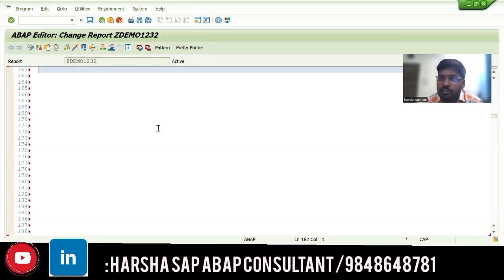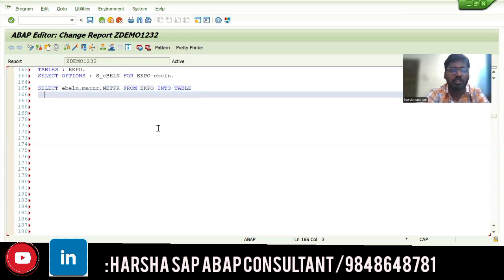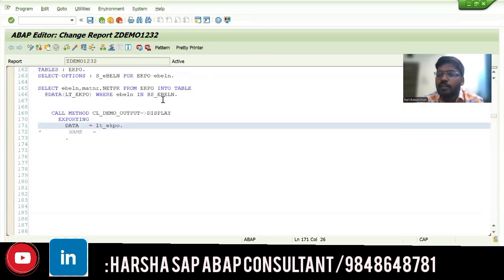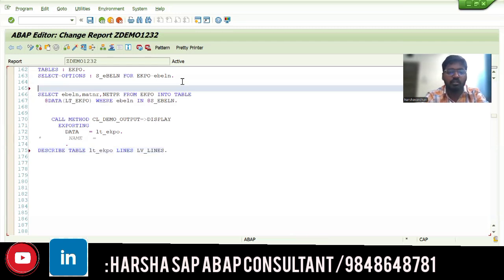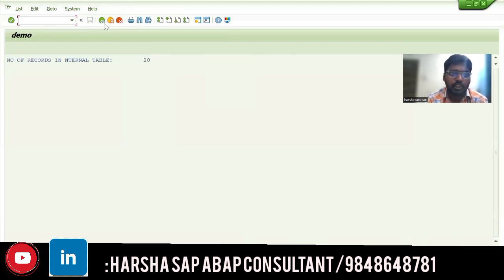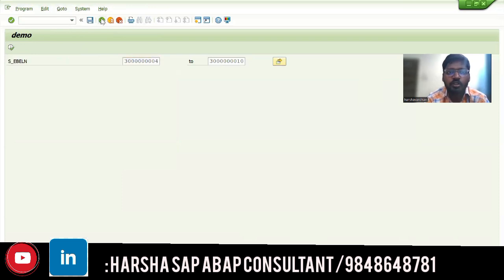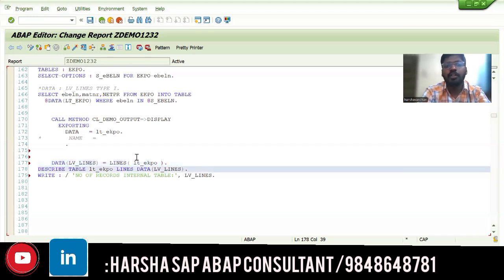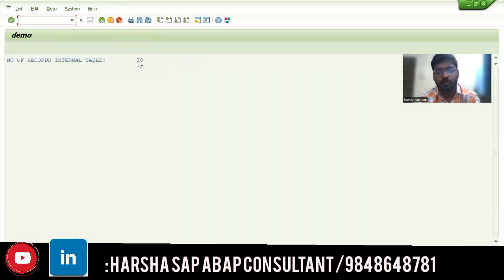abap new syntax : describe table